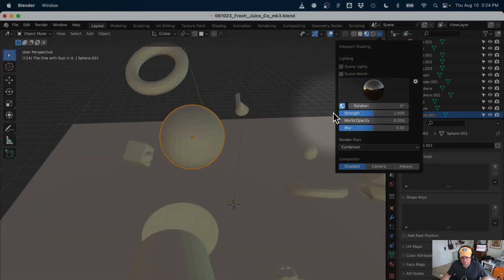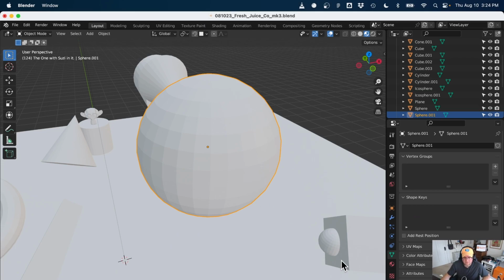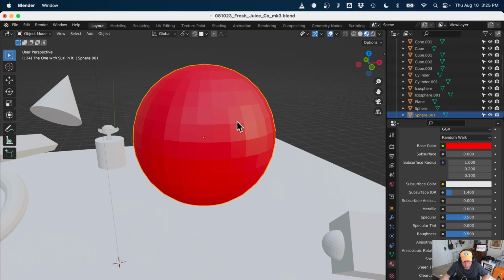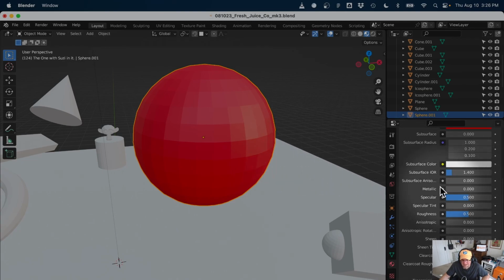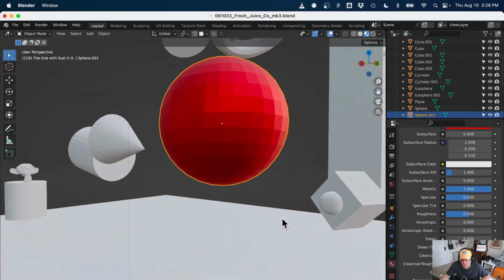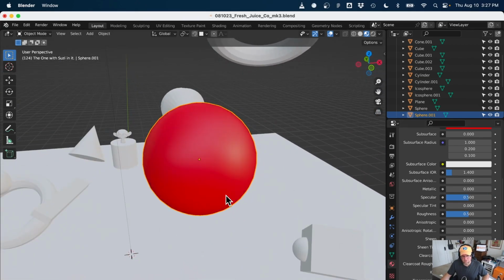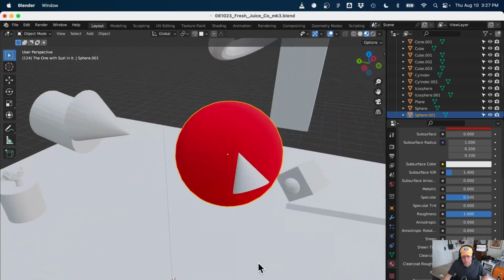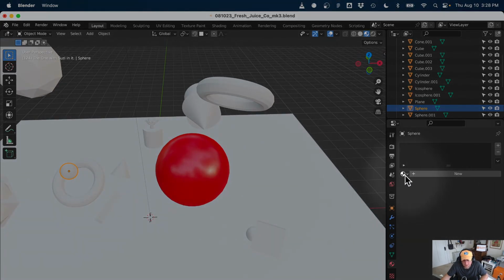Blender 3D Tutorial - Introducing Basic Materials (Beginner, non-nodes)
This video from the FJC Upskilling introduces how to apply materials to objects using only the Material Panel Blender 3D.

00:00 - Preamble
00:20 - Viewport Modes: Material Preview Mode
00:27 - Adjusting the Preview Mode Environment
00:48 - How materials are applied to objects
01:09 - Introducing the Material Panel
01:37 - Renaming materials
01:49 - Adjusting Base Color parameter in the Materials Panel
01:19 - Adjusting Roughness parameter in the Materials Panel
01:49 - Adjusting Metallic parameter in the Materials Panel
03:19 - Shading an Object Smooth (Right Click + Shade Smooth/Shade Auto Smooth)
3:50 - Exploring the combinations

Streamed on 10 August 2023 using OBS
Blender v3.6.0

If interested in joining our no-obligation learning community on Discord, leave me a message on the video.